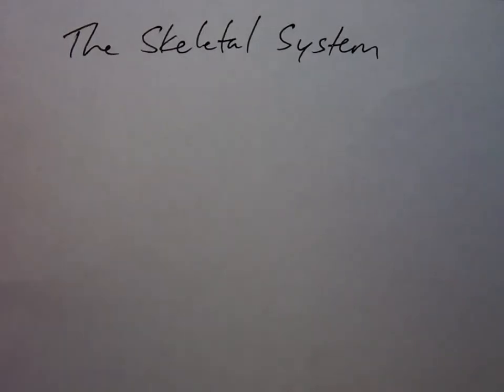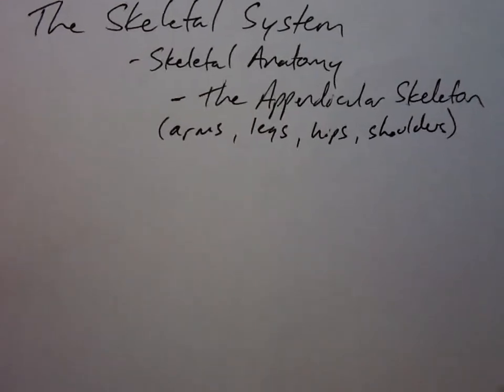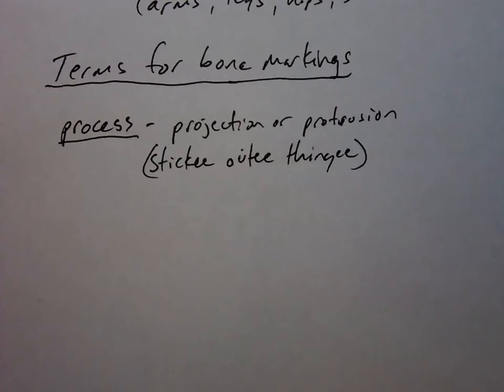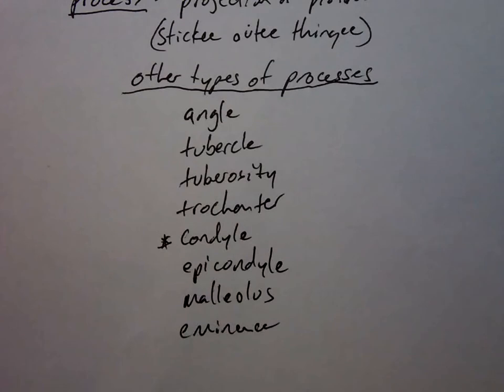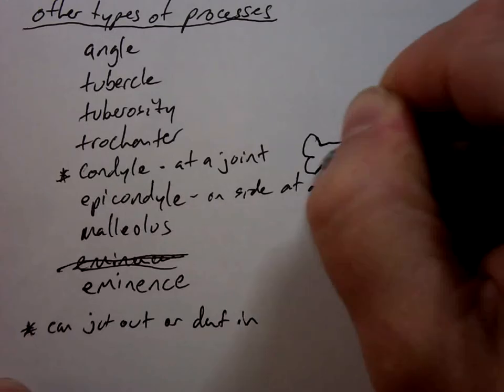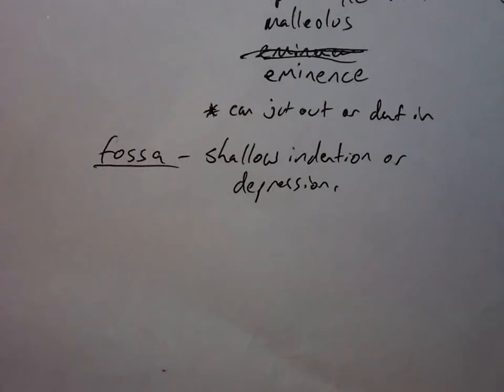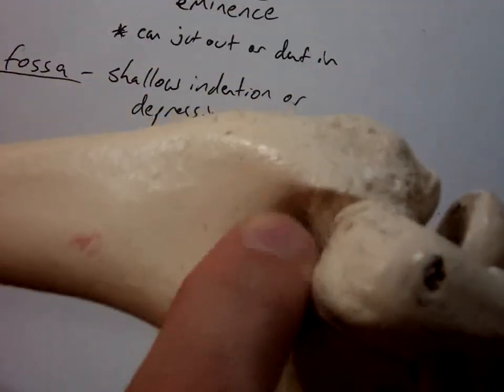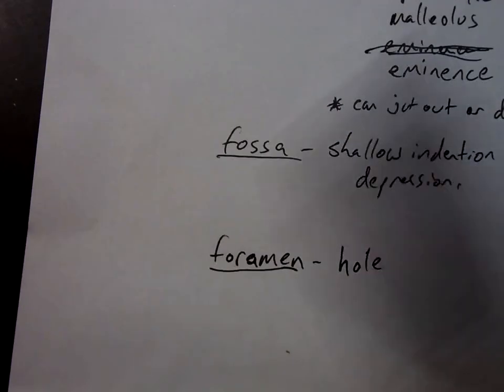Marking types on the Appendicular Skeleton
These are brief descriptions of the markings on the appendicular skeleton from our lab.